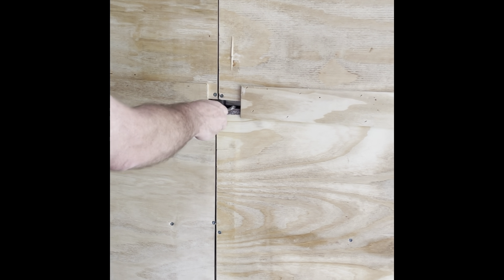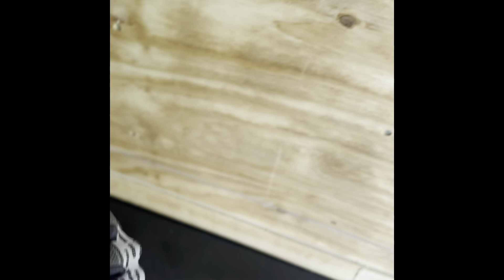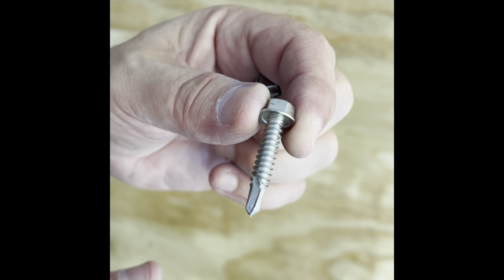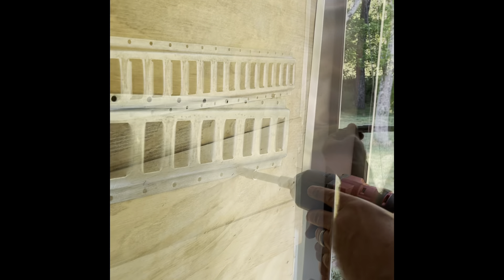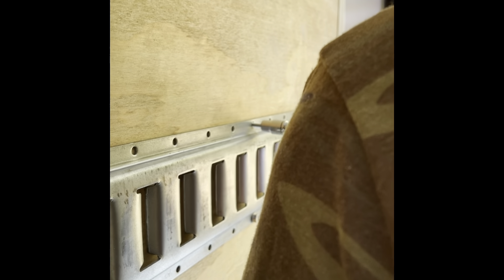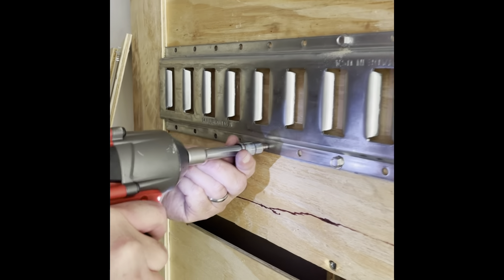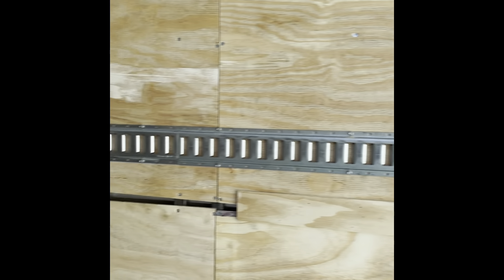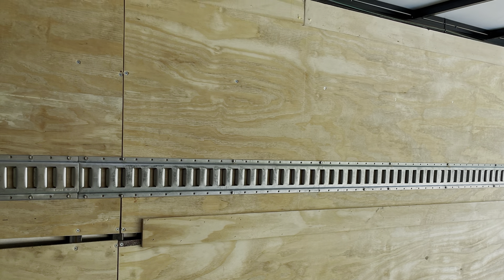Install E track inside enclosed utility trailer.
Please let us know if you have questions or comments.  We will respond ASAP.